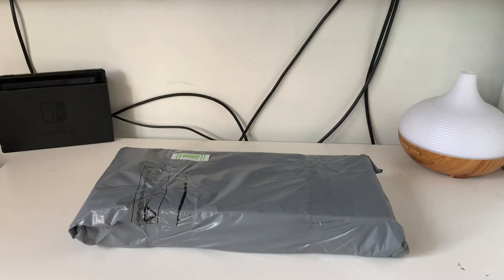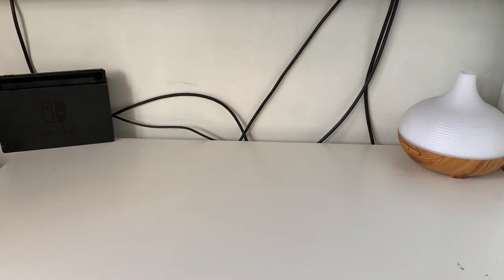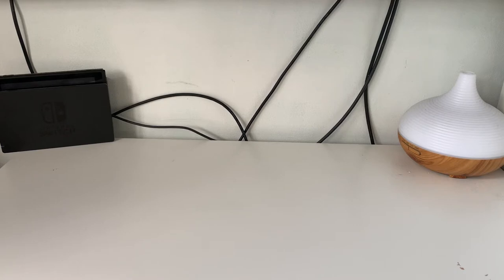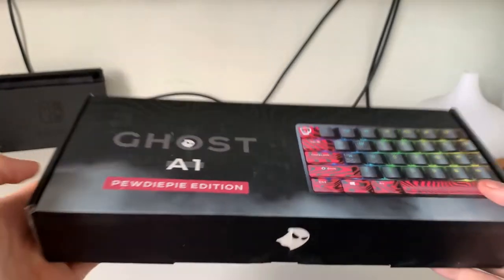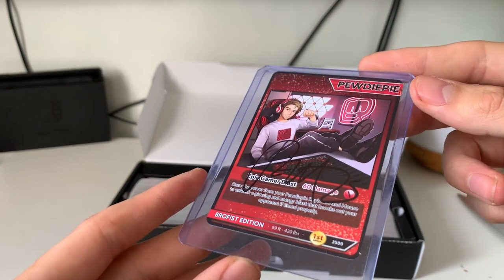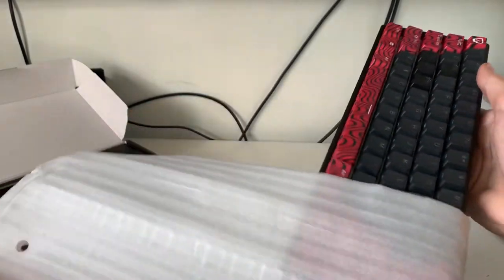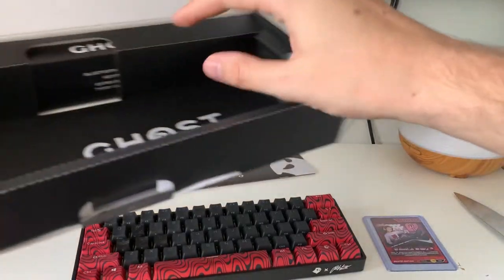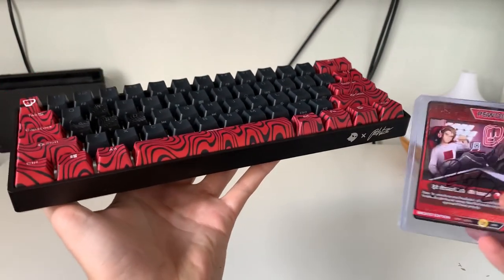SIGNED PEWDIEPIE CARD / Ghost A1 Pewdiepie edition keyboard unboxing!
RARE SIGNED PEWDIEPIE CARD / Ghost A1 Pewdiepie edition keyboard unboxing!